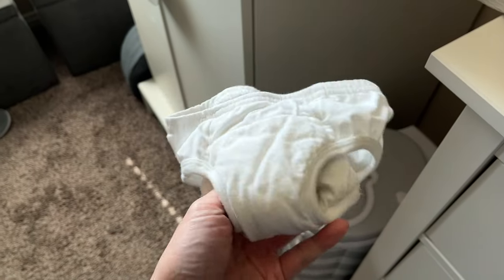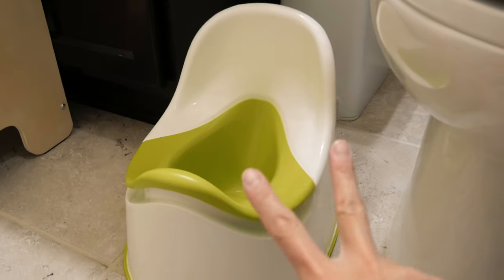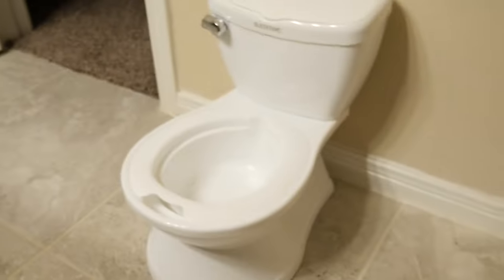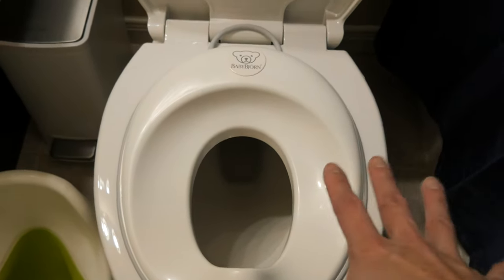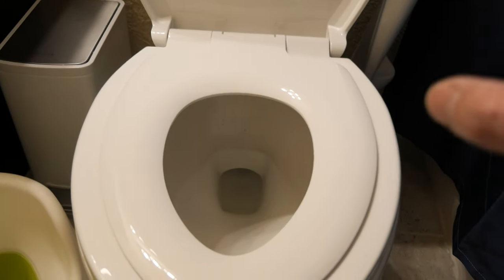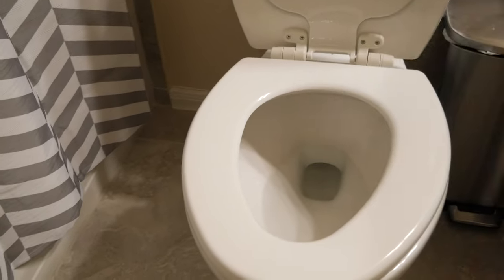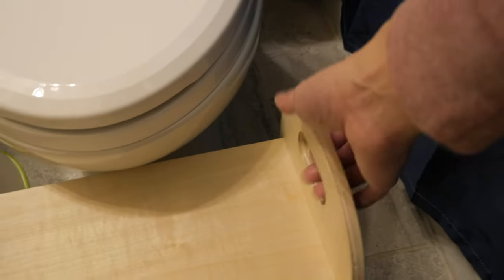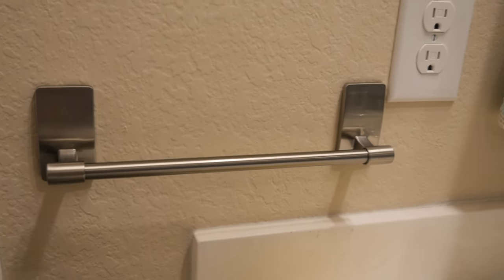Montessori Potty Training: The Ultimate Purchase Guide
In this video I go over many toilet learning essentials from training underwear, potty toilets, faucet extenders, and more.

Gerber Training Underwear
Tiny Undies Trainers
Waterproof Mattress Protectors
Summer Potty Toilet
Portable Potty Toilet
IKEA Potty Toilet
Babybhorn Toilet Trainer
Potty Toilet Hook
Jool Travel Potty Seat
Aqueduck Faucet Extender
2-pack Faucet Extender
Wooden Stool

***For seat replacements make sure you double-check if you have elongated or round toilets before purchasing***
Delta Toilet Seat
Mayfair Toilet Seat

Gear I Use:
Wireless Microphone